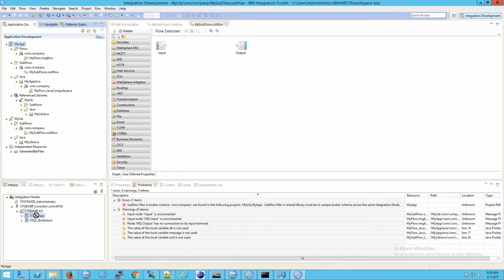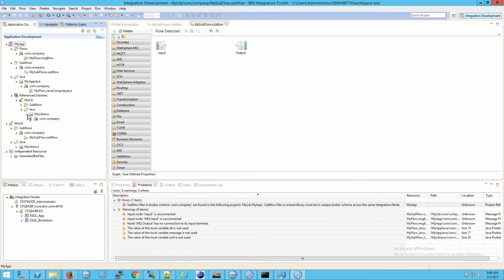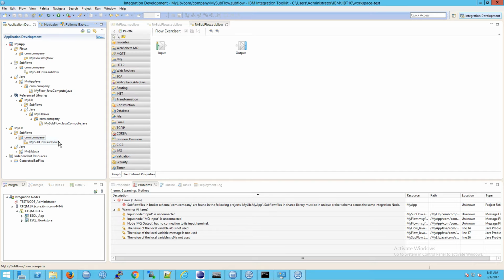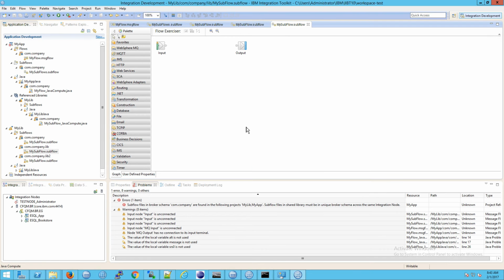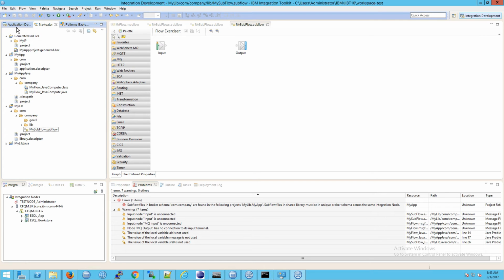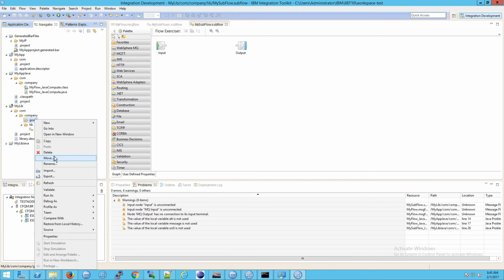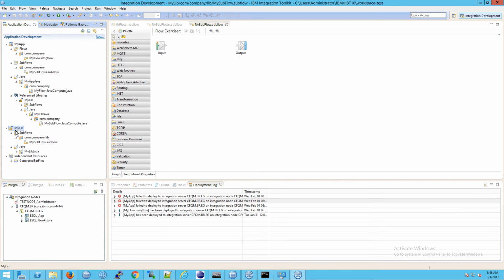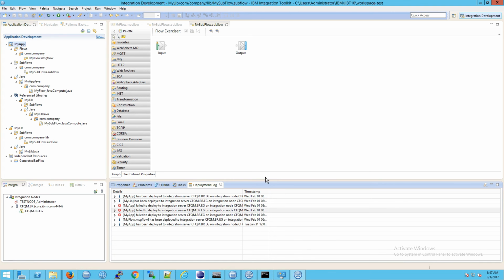IIB How to structure your projects, packages, and resources - Part 3 (Troubleshooting)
This IBM Counter Fraud Management (ICFM), or ICFM, technical support video explains IIB How to structure your projects, packages, and resources - Part 3 (Troubleshooting)